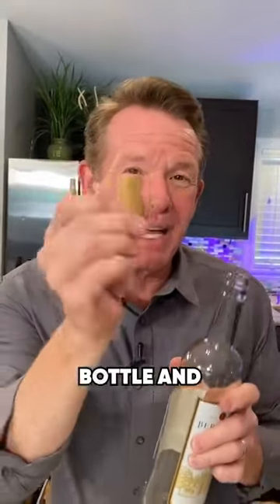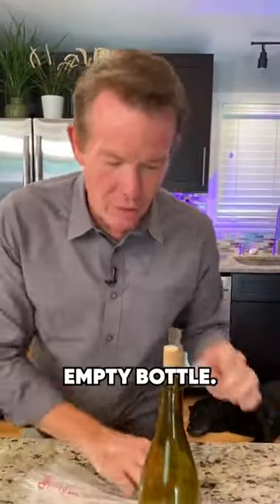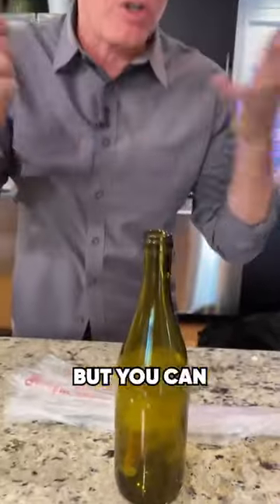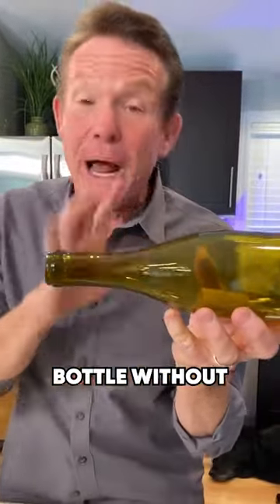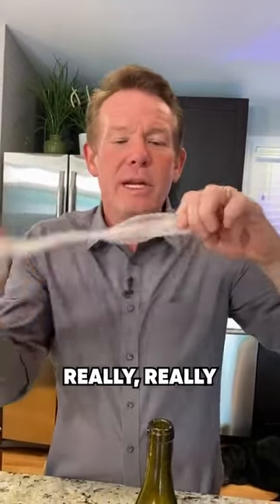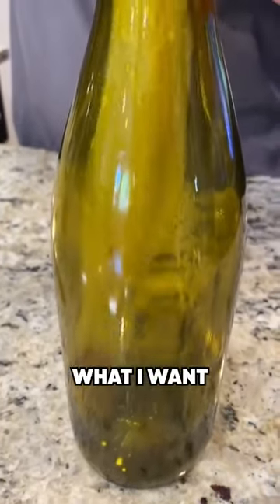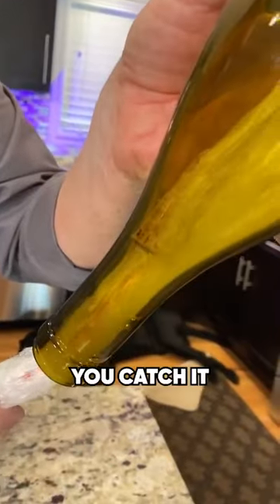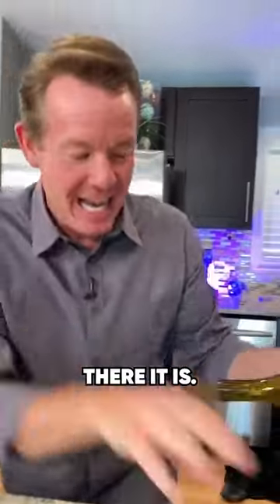The Cork In The Bottle Friction Hack